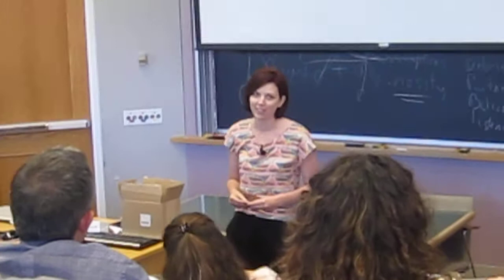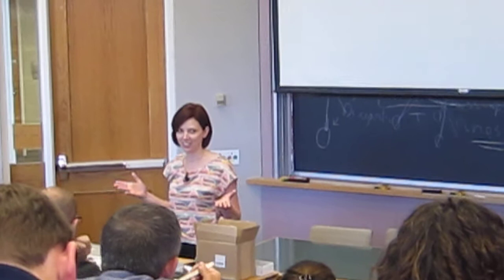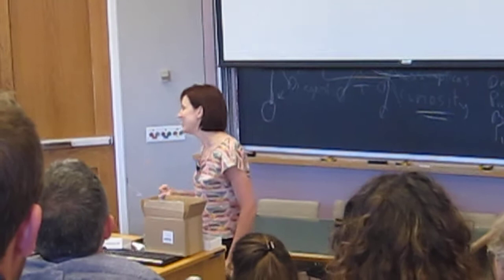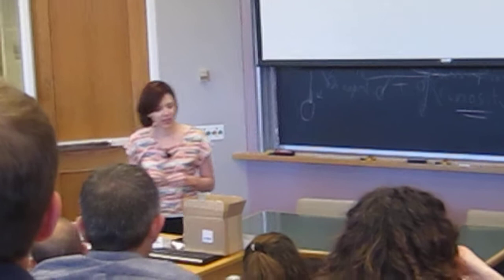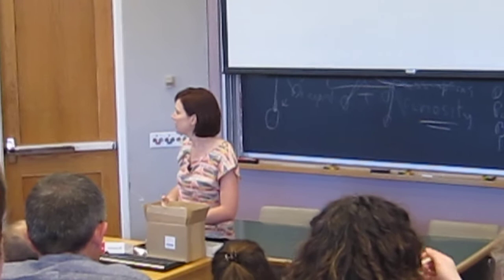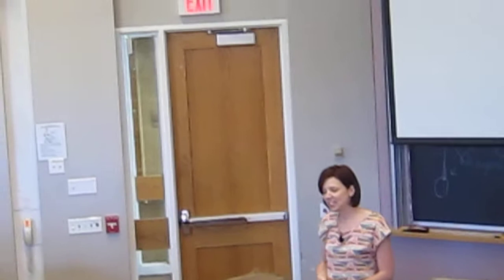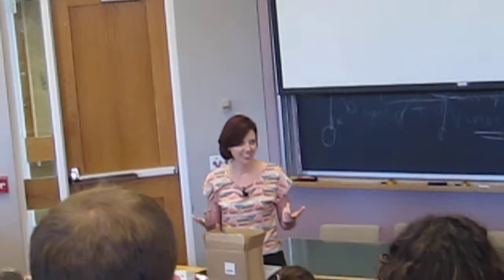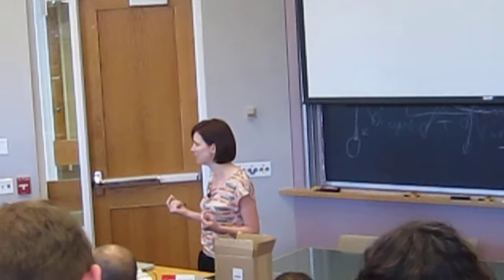Mid Career Kick-Off speech - Jenn Hollett